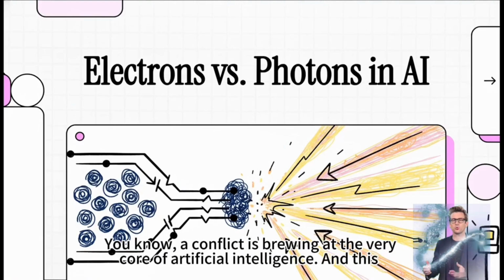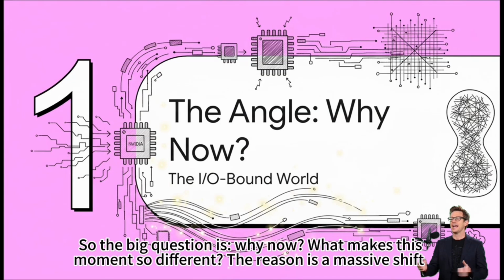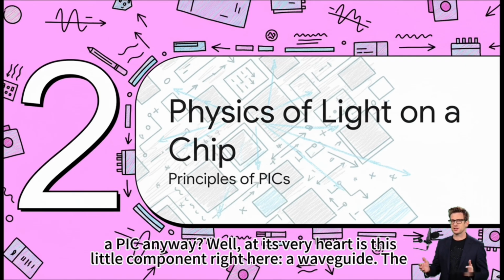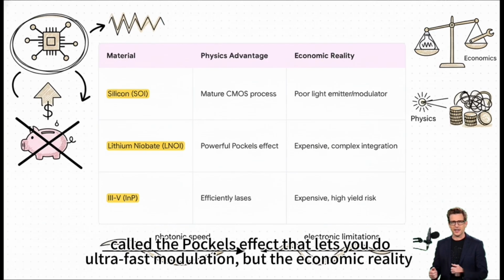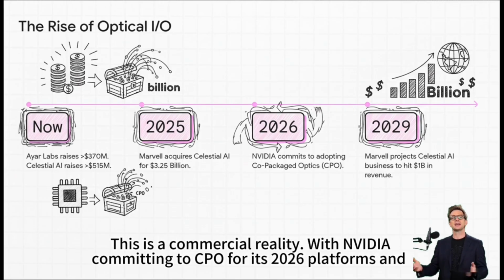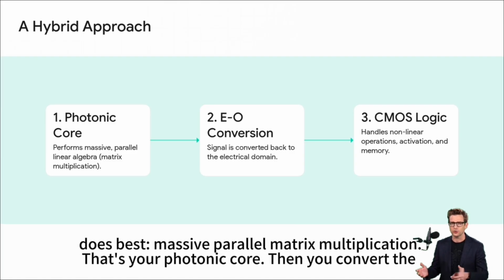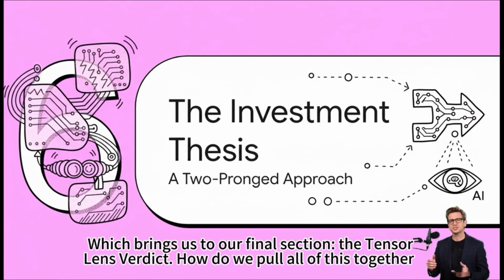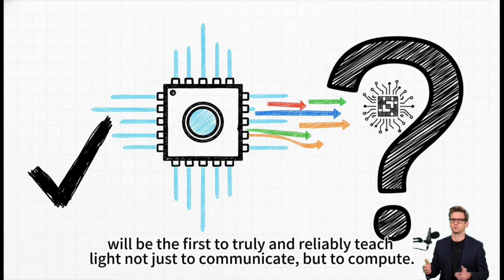How We Compute with Light: 100x Faster Than Silicon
The electron is hitting a wall. For decades, AI progress has relied on shoving electrons through copper wires, but we have reached a critical breaking point: heat, resistance, and the "Copper Tax" are stalling the AI revolution.

In this deep dive, Tensor Lens explores the transition to Silicon Photonics. We analyze how light (photons) is replacing electricity for data movement and, eventually, calculation itself. We break down the physics of the Mach-Zehnder Interferometer, the immediate commercial reality of Co-Packaged Optics (CPO), and the "Moonshot" of analog optical computing.

From the engineering labs of Ayar Labs to the $3.25B acquisition strategy of Marvell, we follow the money to see who wins in a post-electron world.

In this episode:

· The Conflict: Why modern AI is I/O bound, not compute bound.
· The Physics: How Waveguides and Interferometers actually work on a chip.
· The Solution: Co-Packaged Optics (CPO) and the Nvidia roadmap.
· The Market: Analyzing the Marvell & GlobalFoundries strategy.
· The Thesis: How to invest in the "Picks and Shovels" of the optical revolution.